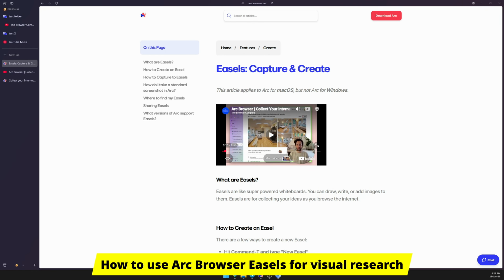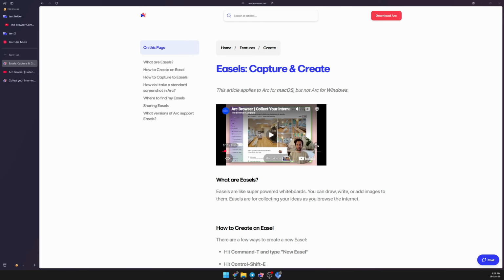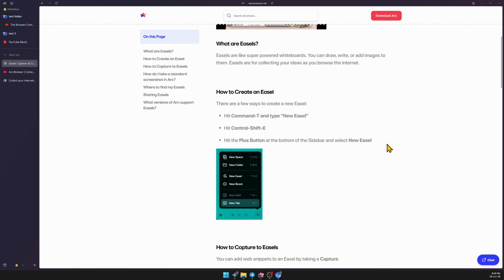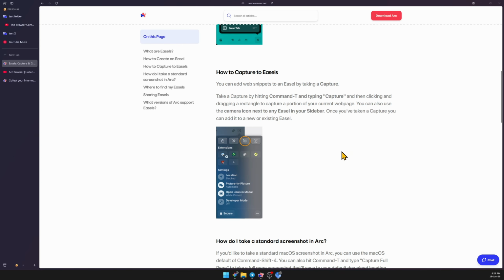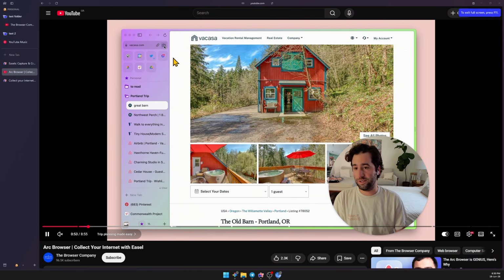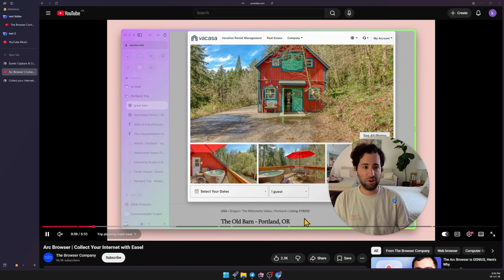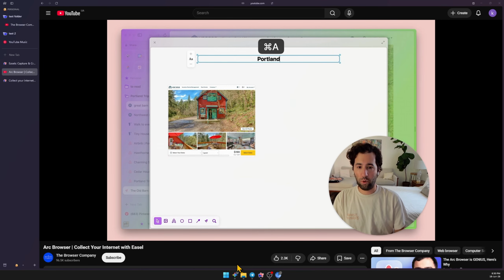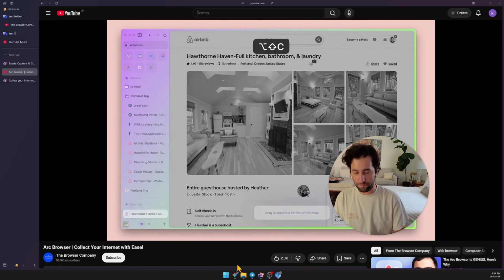How to Use Arc Browser Easels For Visual Research (Quick Guide)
Master browser easels to improve your visual research workflow. Learn to create canvases and capture data without clicking around.

This guide is for researchers and designers who need a faster way to organize visual data. You will see how to quickly set up a new workspace and capture images directly from the web using efficient keyboard shortcuts.

By following this method, you can stop wasting time on manual copy-pasting. We focus on how to use browser easels to streamline the process of harvesting visual data, allowing you to centralize your findings instantly. Understanding these tools helps you build a more effective research workflow.